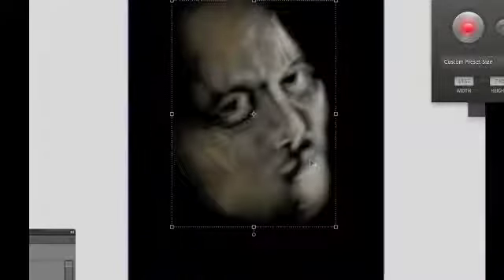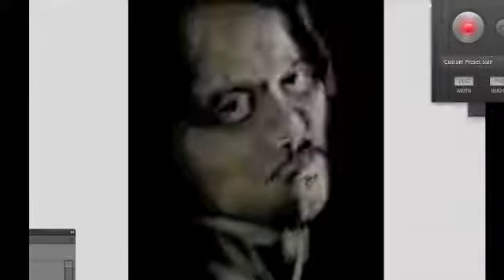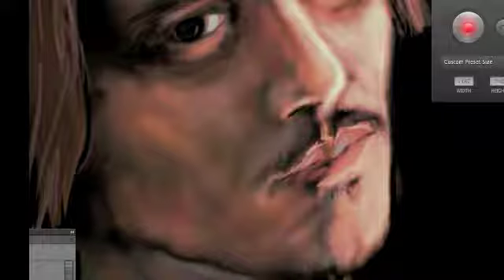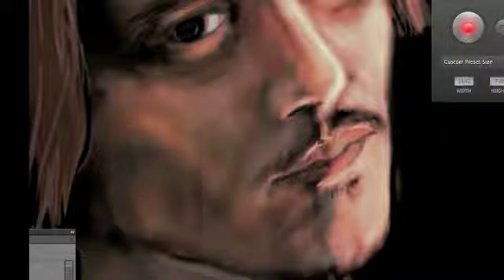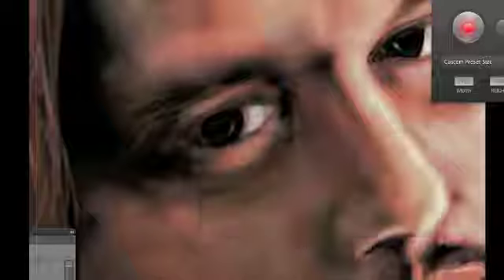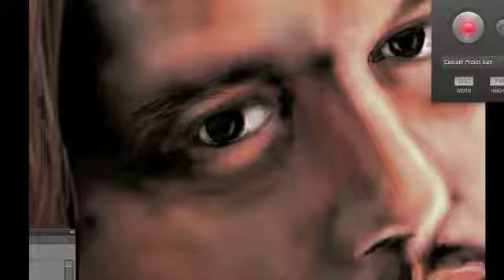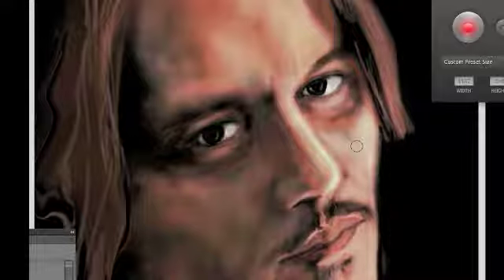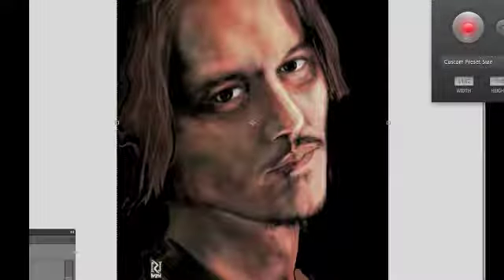JOHNNY DEPP TIME LAPSE ANIMATION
digital freehand Johnny Depp portrait art, done with a WACOM, a MAC ,and PSE 8